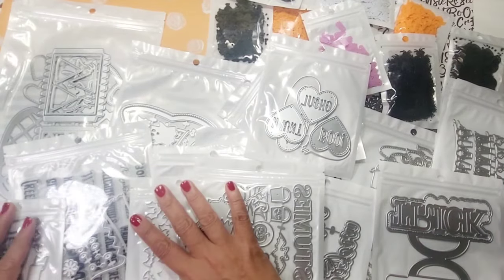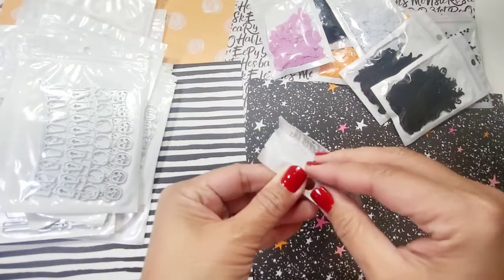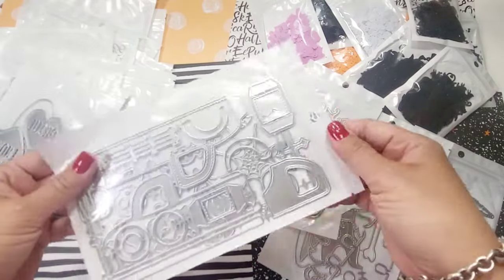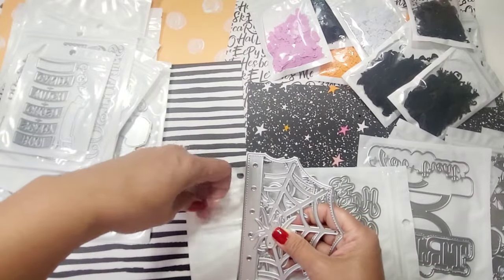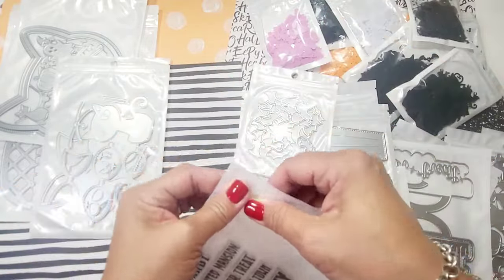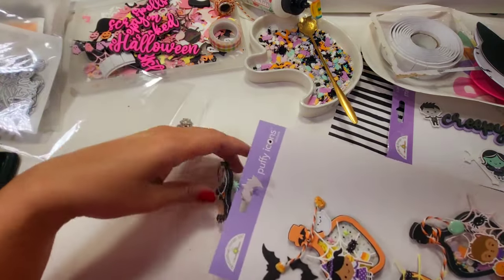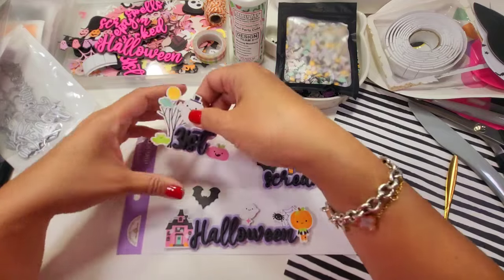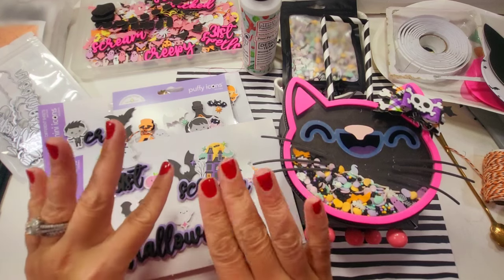NEW HALLOWEEN DIES FROM KSCRAFTS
HALLOWEEN SCRATCHES

SENTIMENT BANNER

SHAKER MUG

CAT MINI ALBUM

CAT BOW

PUMPKIN JELLY BAG

HALLOWEEN TRUCK

TRICK OR TREAT BAG TOPPER

CAULDRON MDX

HALLOWEEN BUTTERFLY

SPIDERWEB ALBUM

SENTIMENT DIES

Halloween sequins